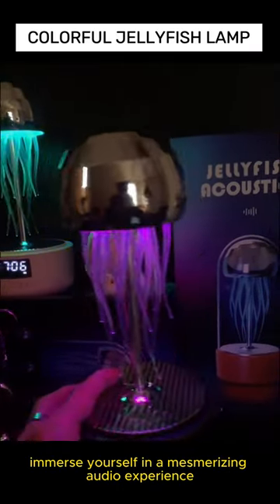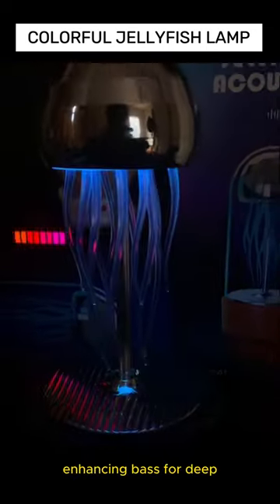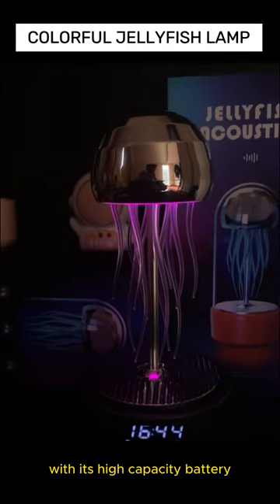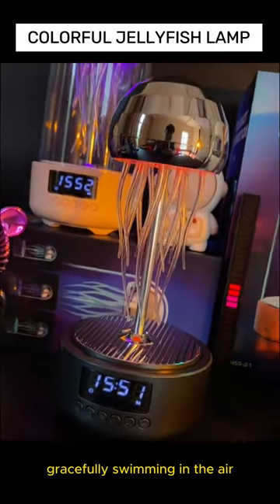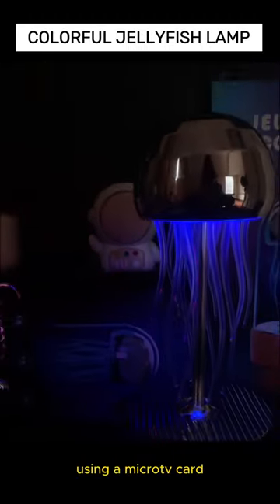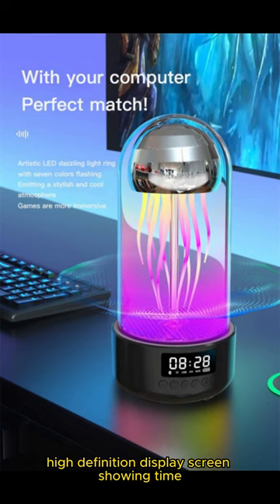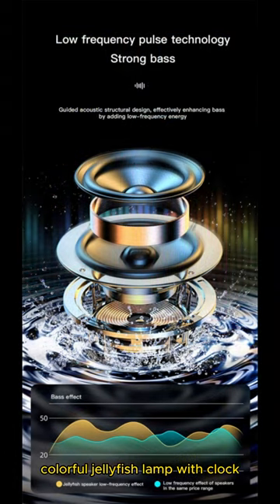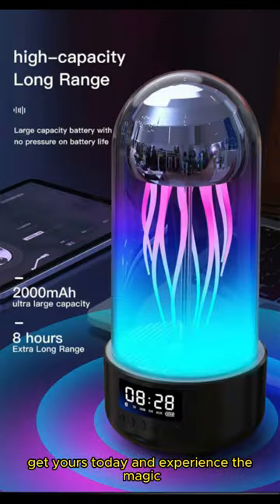Immerse Yourself in a Mesmerizing Audio Experience | Creative Colorful Jellyfish Lamp with Clock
Welcome to an extraordinary audio journey like no other! Indulge in the captivating world of the Creative Colorful Jellyfish Lamp with Clock, a revolutionary device that combines cutting-edge technology, stunning visuals, and enchanting soundscapes.

Mesmerizing Audio Experience
Dive into a mesmerizing audio experience as the low-frequency pulse technology takes you on a sonic adventure. Feel the power of enhanced bass, delivering deep, rich sounds that resonate with every beat. Whether you're a music enthusiast or a casual listener, this lamp will elevate your auditory senses to new heights.

Endless Playtime
Enjoy up to 8 hours of uninterrupted playtime, thanks to the high-capacity battery. With this long-lasting performance, you can immerse yourself in your favorite tunes, podcasts, or audiobooks without worrying about running out of power. It's the perfect companion for those extended listening sessions or on-the-go adventures.

Captivating Visuals
Transform your space into a mesmerizing oasis with the cool, colorful atmosphere lights of the Creative Colorful Jellyfish Lamp. Resembling graceful jellyfish gracefully swimming in the air, these vibrant lights create a visually stunning ambiance that captivates the senses. Let your surroundings come alive with a kaleidoscope of colors and create a soothing atmosphere for relaxation or entertainment.

Offline Playback Anywhere
Take your music anywhere with the convenience of offline playback using a MICROTF card. Simply load your favorite songs onto the card and insert it into the lamp. Now, you can enjoy your personalized playlist without relying on an internet connection. It's the perfect solution for those moments when you want to escape into your own musical world.

Stay Informed
Stay informed with the LED high-definition display screen. Keep track of the time, battery status, and speaker mode at a glance. This handy feature ensures that you're always in control of your audio experience, providing essential information at your fingertips.

Elevate Your Ambiance
Elevate your ambiance with the Creative Colorful Jellyfish Lamp with Clock – the ultimate fusion of light, sound, and style. This innovative device not only enhances your audio and visual experience but also adds a touch of sophistication to any space. Its sleek design and modern aesthetics make it a perfect addition to your home, office, or any environment where you want to create a unique atmosphere.

Experience the magic of the Creative Colorful Jellyfish Lamp with Clock today! Transform your surroundings into an audio-visual wonderland and elevate your senses to new heights.

Don't miss out on any future updates and be part of our community. Visit Popularpickings.com for more exciting products that will enhance your lifestyle.